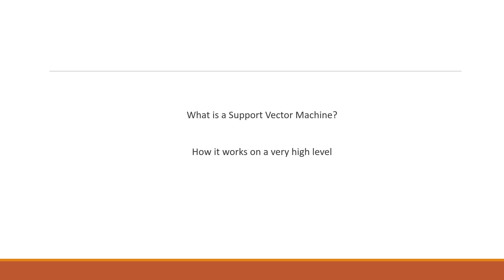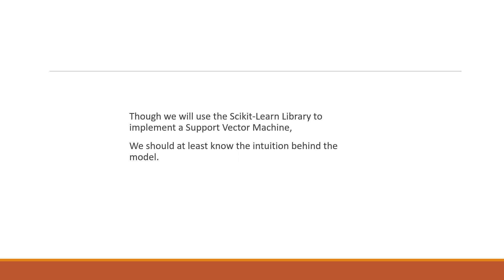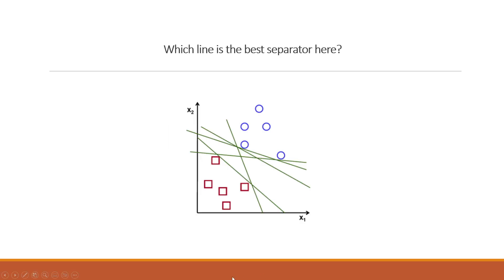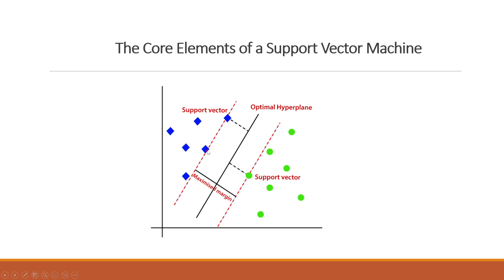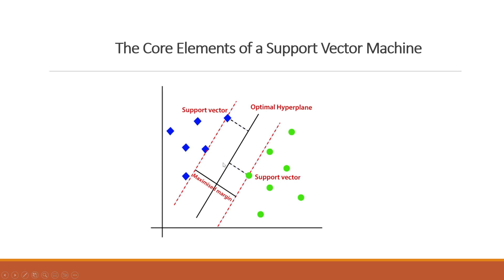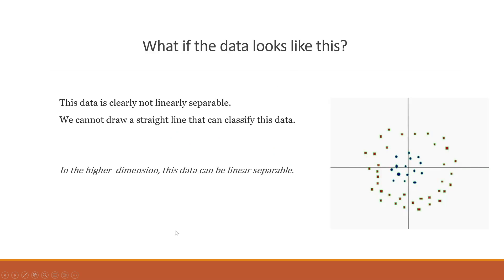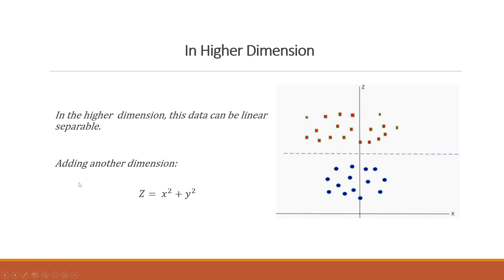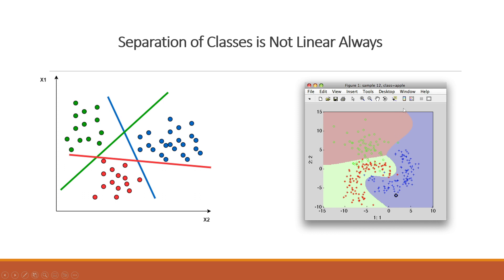High Level Overview on How Support Vector Machine Works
This video provides a very high-level overview of how a support vector machine works. In the next video, I will share a tutorial on how to perform a classification problem in Support Vector Machine.